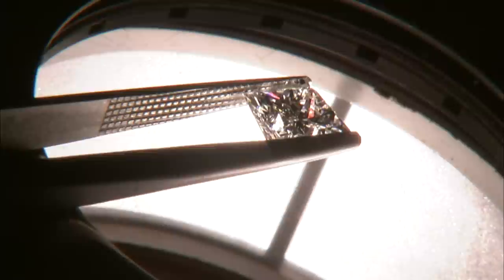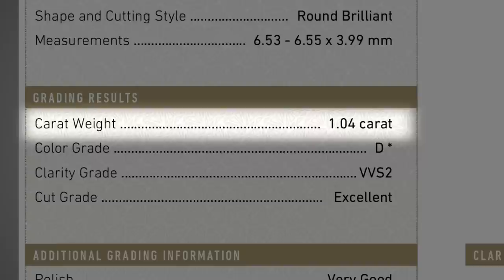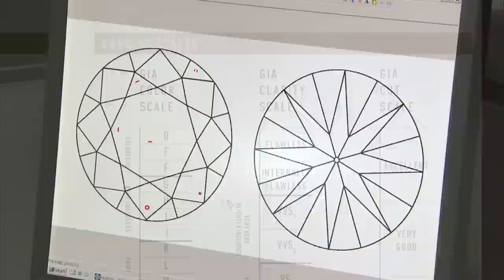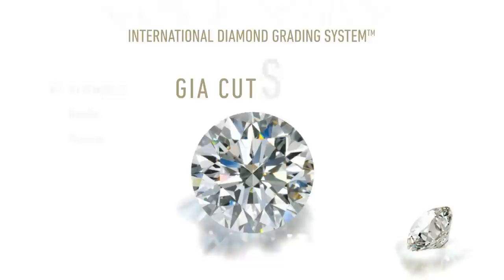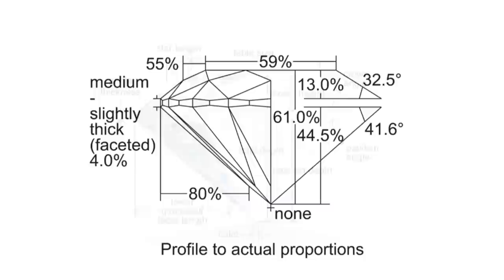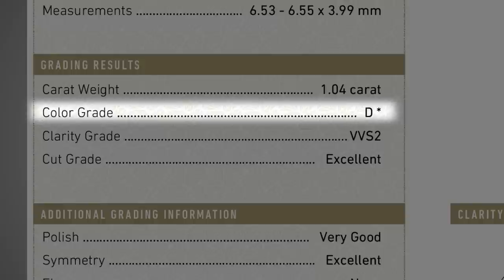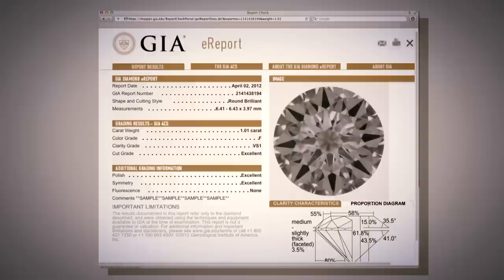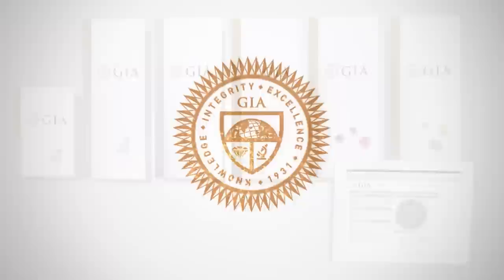How to Read a GIA Grading Report Video by GIA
How to Read a GIA Grading Report Video by GIA. Shopping for a diamond, and want to understand diamond value? You’ll want to know about the 4Cs of diamond quality. 4Cs creator GIA goes to extraordinary lengths to guarantee the highest levels of integrity. A diamond report issued by GIA, which is oftentimes referred to as a diamond certification or diamond cert, ensures that the diamond you’re considering buying has the qualities you’re looking for. Start by understanding how to read a report from GIA. A GIA Diamond Grading Report provides assurance that your diamond is a natural diamond. While other reports from other entities have made their way into the marketplace, GIA continues to be recognized as the original and unrivaled source for accuracy and integrity in diamond grading, due to its status as a nonprofit institute dedicated to protecting the public trust. This informative video will help explain the unique benefits and features of a GIA report. And remember to ask your jeweler for GIA report so you know exactly what you’re buying.

Learn more about diamond and the mining of diamonds on the Official GIA Channel on YouTube